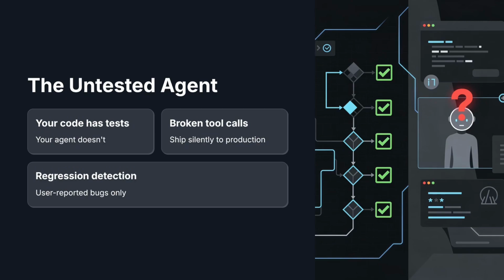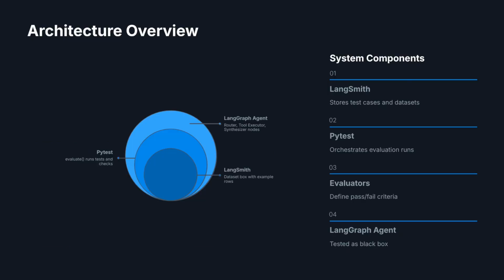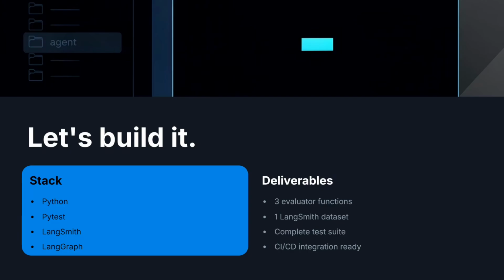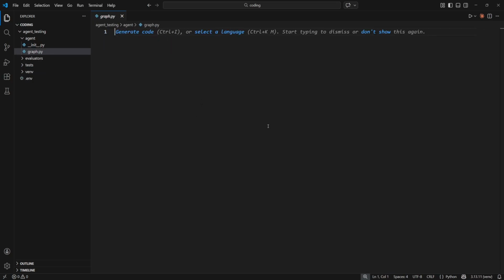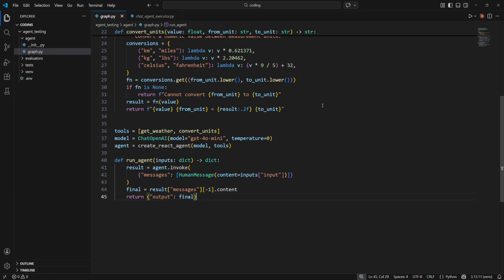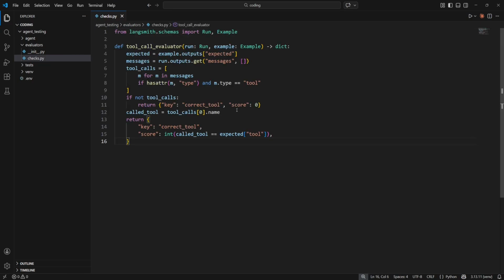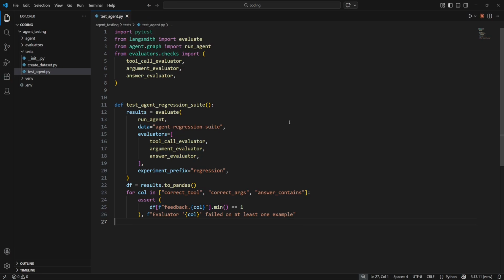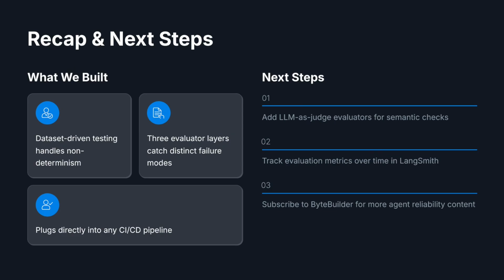Stop Shipping Broken Agents: Build a Test Suite with Pytest & LangSmith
Stop shipping broken agents. In this tutorial, you'll build an automated regression test suite for AI agents using Pytest, LangSmith, and LangGraph.

You'll learn how to:
→ Create dataset-driven tests that handle non-deterministic agent outputs
→ Write custom evaluators that catch broken tool calls, malformed arguments, and degraded answers
→ Run your full test suite with a single Pytest command you can plug into any CI/CD pipeline

We build everything from scratch — a LangGraph ReAct agent, a LangSmith evaluation dataset, three evaluator functions, and the Pytest wiring to tie it all together.

Tech stack: Python, Pytest, LangSmith, LangGraph, OpenAI GPT-4o-mini